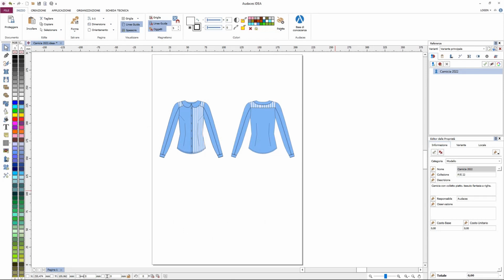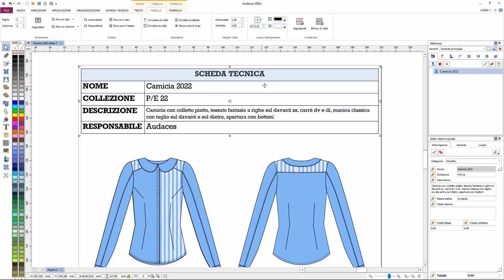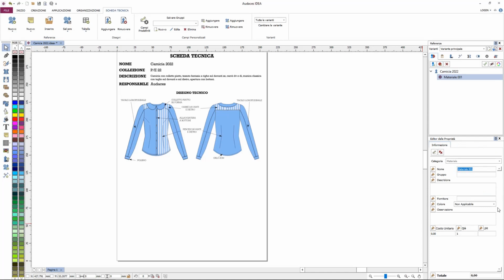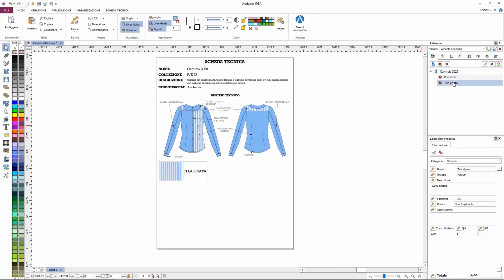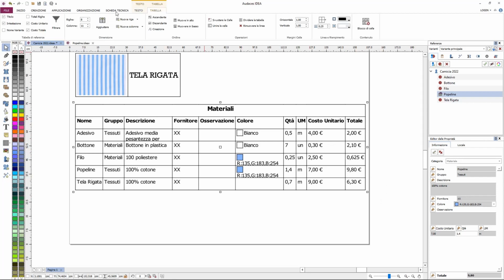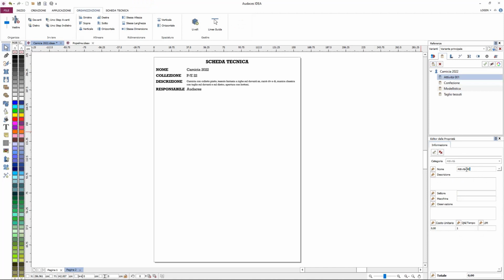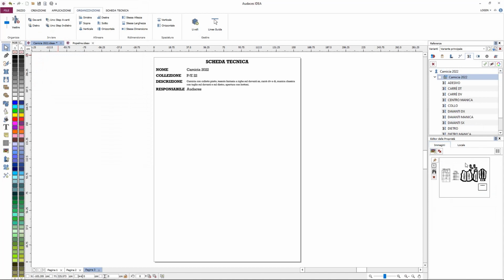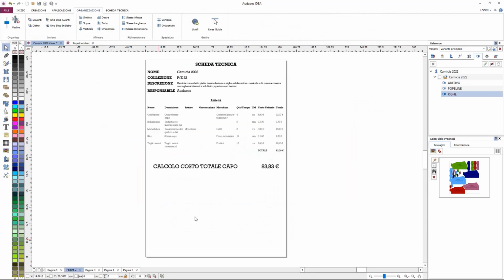AUDACES Compiling Technical Sheet - Scheda tecnica camicia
PT Barunesia Jayadi
Contact Person : Mrs. Linda, Ms. Betha